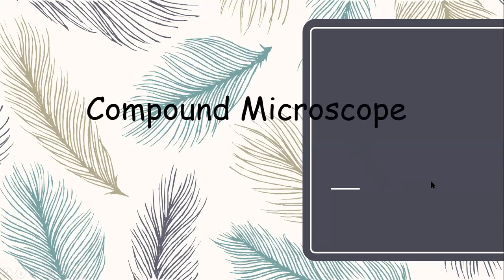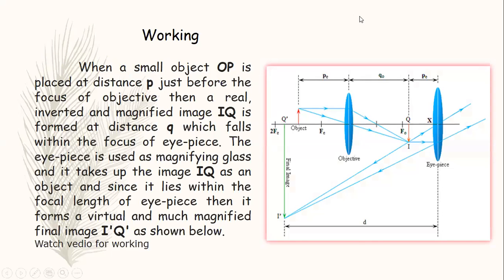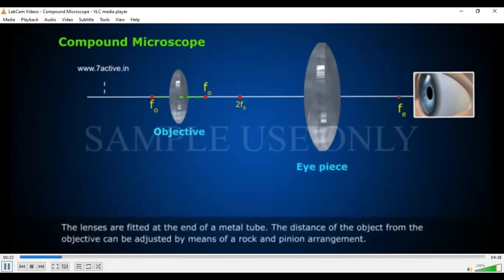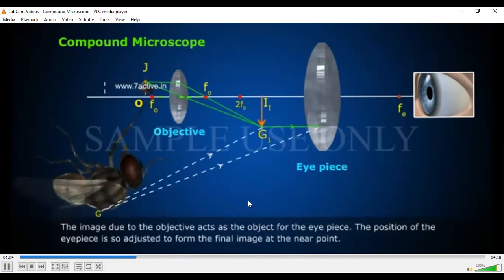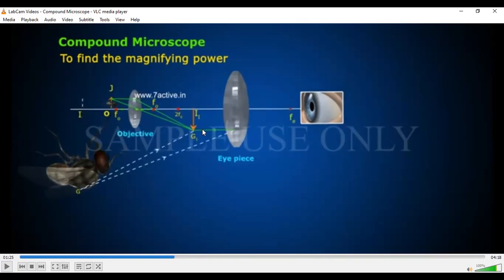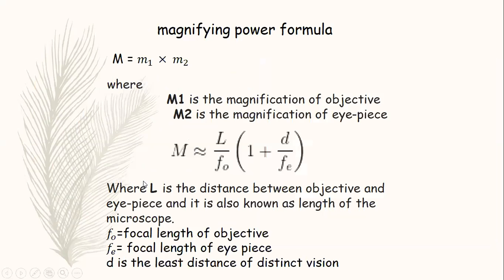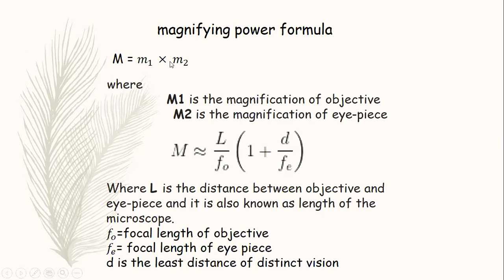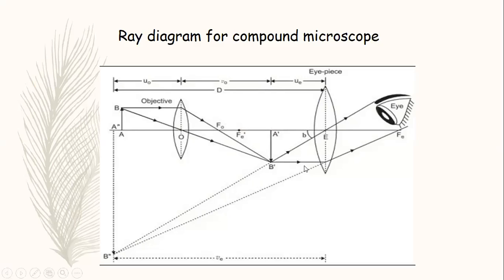geometric optics lec13a